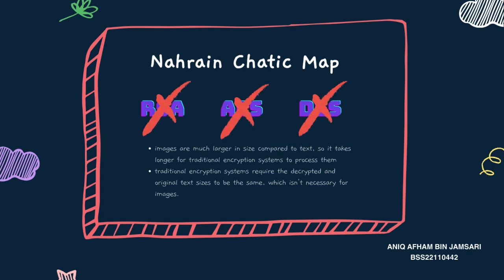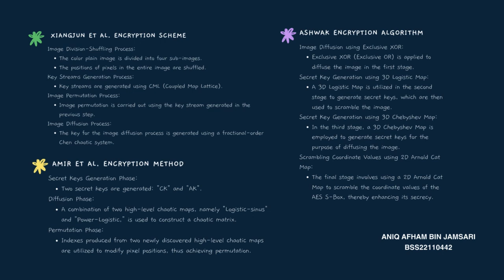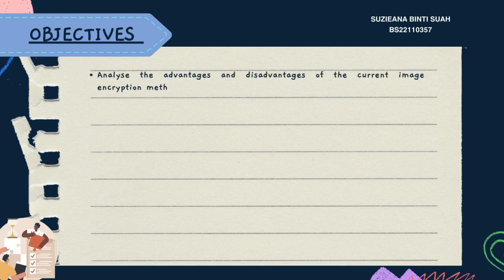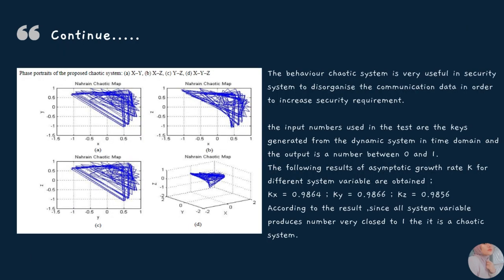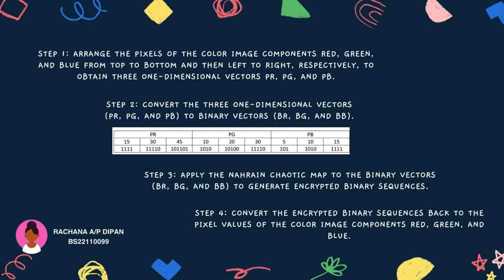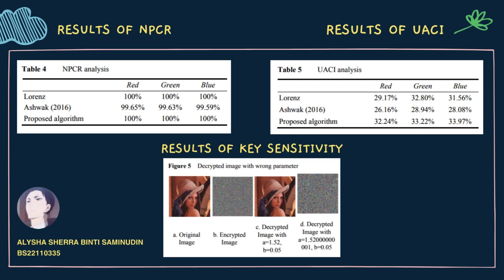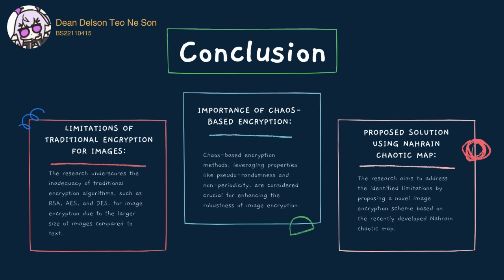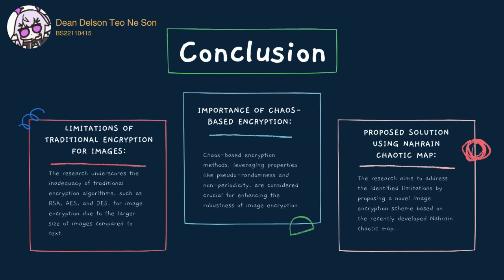Group D Mini Project | SV20503 Cryptography